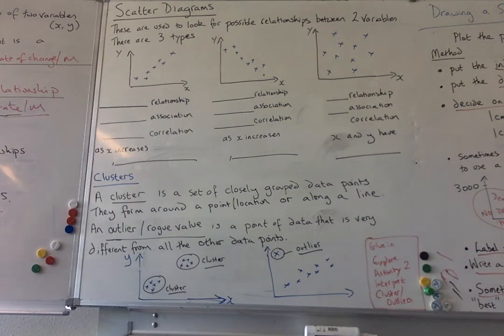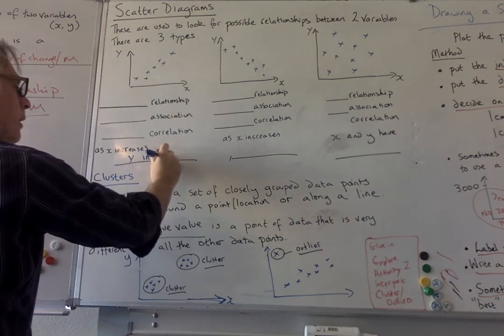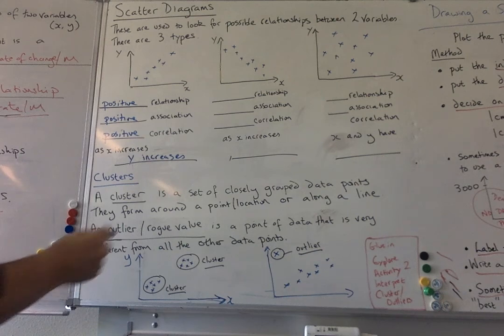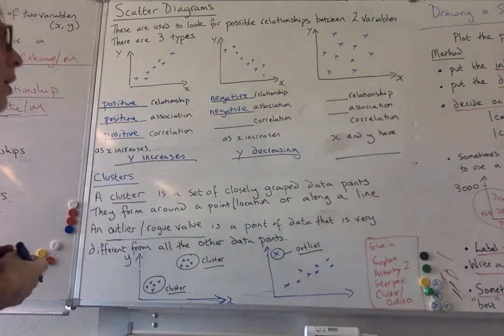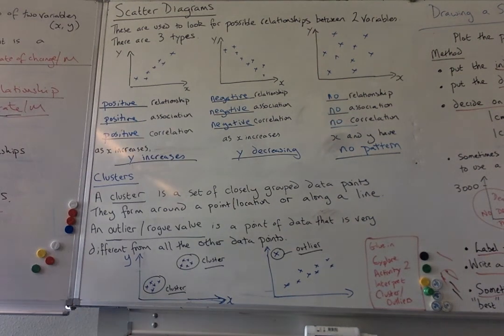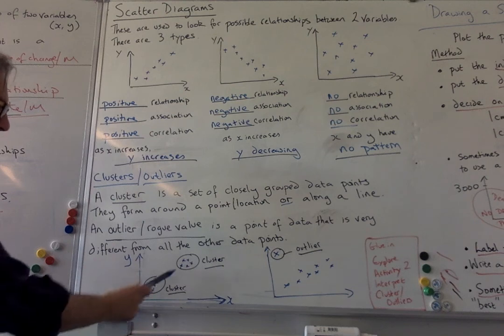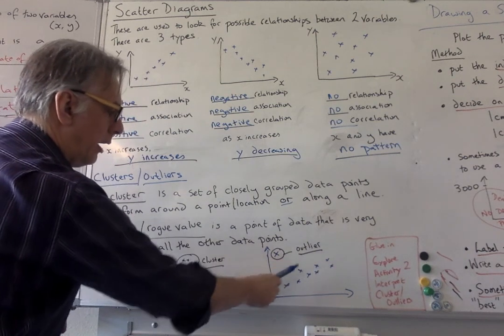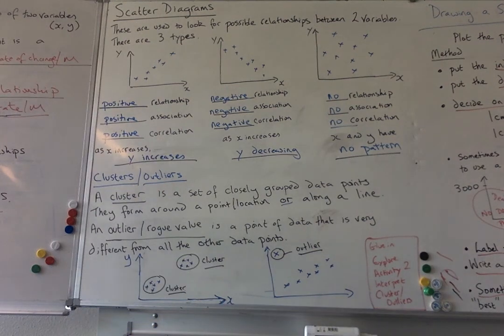PreAlgebra Scatter Plots 3 Types of Relationships Notes 2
Association Correlation Relationships
Clusters Outliers Rogue Values